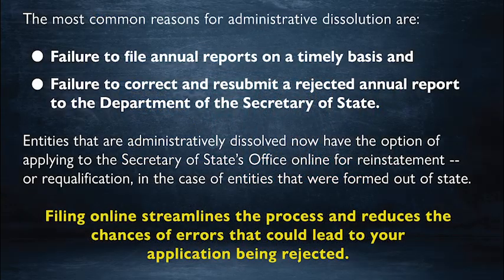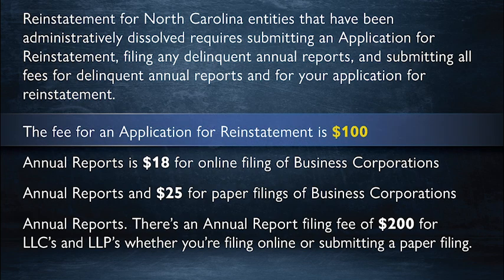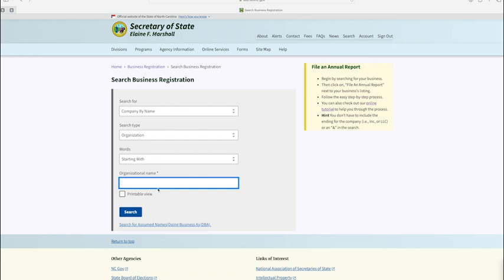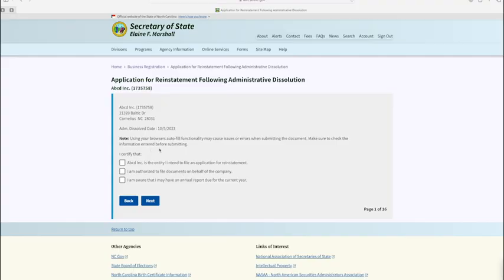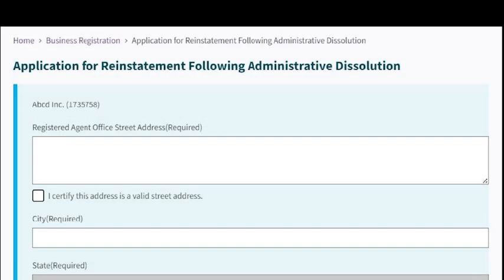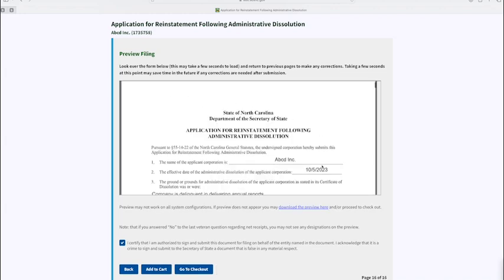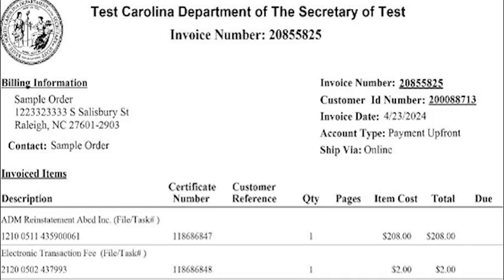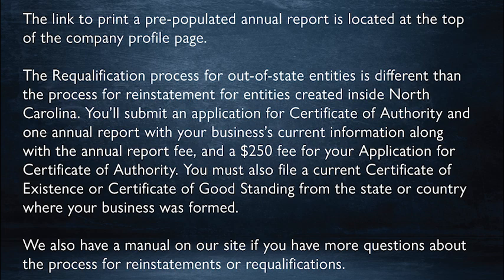How to Submit a Business Reinstatement Online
This video will walk you through the process of submitting reinstatement documents online if your entity has been administratively dissolved.
You can also find instructions at sosnc.gov and select the Help option on the menu to review written instructions